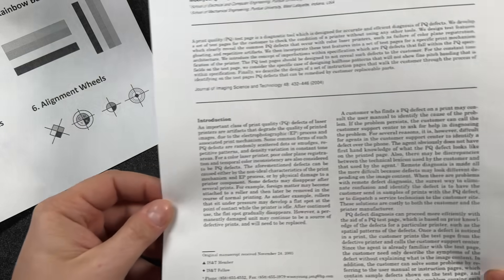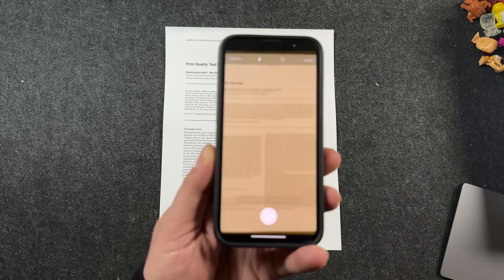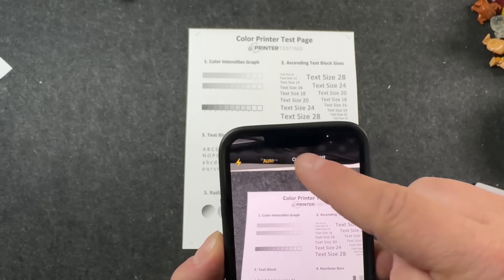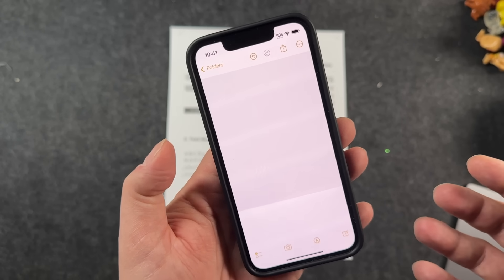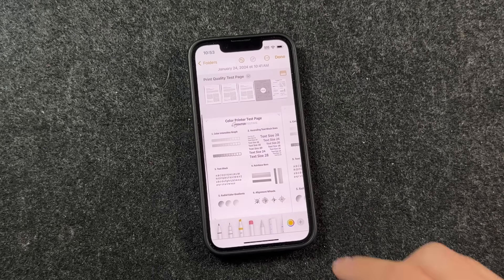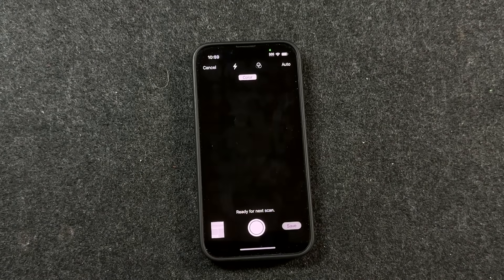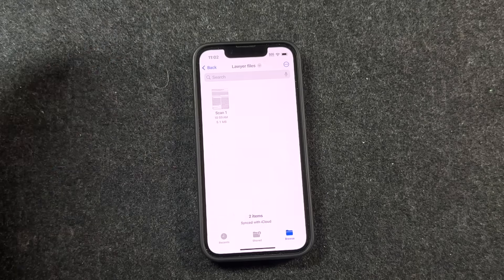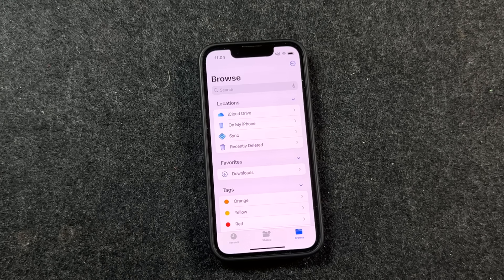How To Scan Documents With The iPhone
How To Scan Documents On iPhone

This is a tutorial on how to scan on iPhone. You will learn how to scan documents on iPhone 15 Pro Max, scan receipts and paper using the notes app or the Files Application. This will work on pretty much any iOS 17 iPhone like the iPhone 14 Pro, iPhone XS or iPhone SE 2022. It will also work on iPad OS 17 devices like the iPad Pro.

If you want a free way to scan documents on the iPhone, this video is for you. Additionally, you can scan files into PDF for print or even email them out. This is perfect for lawyers, contractors, real estate agents, or anytime you need to digitize a paper document to your iPhone.

Scanning files on the iPhone is extremely easy and allows you to streamline documentation and receipt records for a business or to quickly send something on paper via email.

Chapters: iPhone Document Scanner Notes and Files Apps
00:00 Intro
00:29 How Scan With The iPhone Notes App
02:14 How To Scan Multiple Documents
02:37 How To Turn Off Auto Scan
03:22 How To Turn On the Flash or Light
04:18 Scan options and settings
05:46 How To Print a Scanned Document
06:11 How To Email A Scanned Document
06:32 Modify or edit a scan using the Markup tool (Add Signature)
07:43 How To Scan With The iPhone Files App
08:44 What Is The Files App
09:38 How To Create a New Folder In the Files App
10:05 Scan Settings and Options
10:24 How to compress a file on the iPhone (Zip)

More great iPhone 15 Pro Tips and Tutorial videos